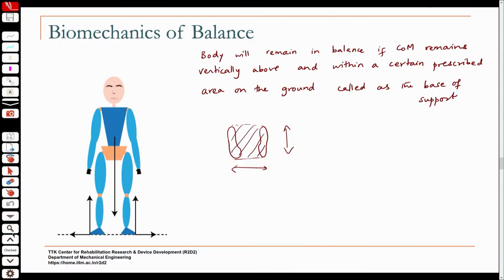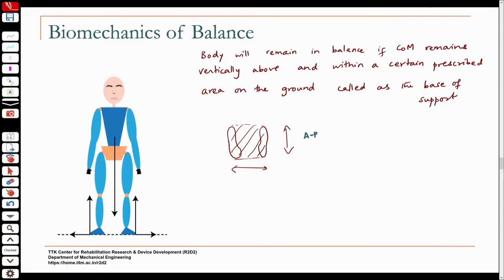Lecture 22 Biomechanics of Balance Part I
Biomechanics of Balance Part I
IIT Madras